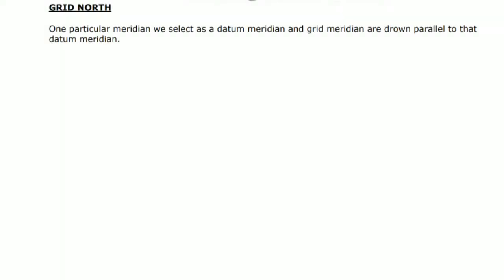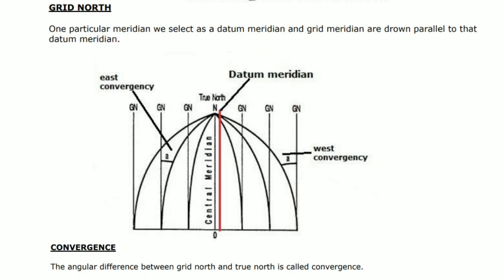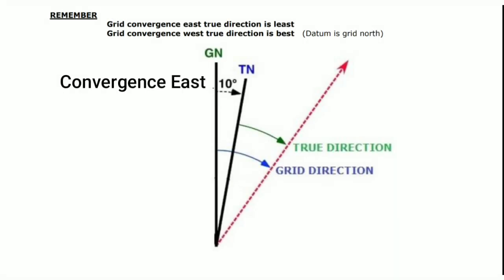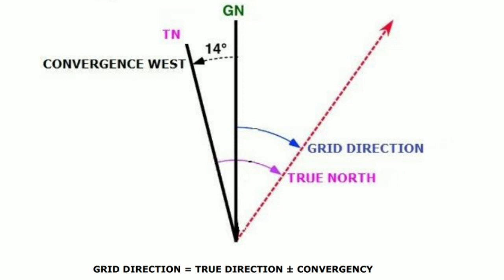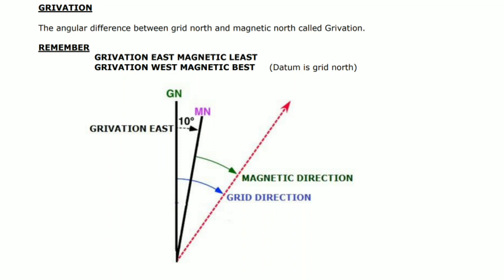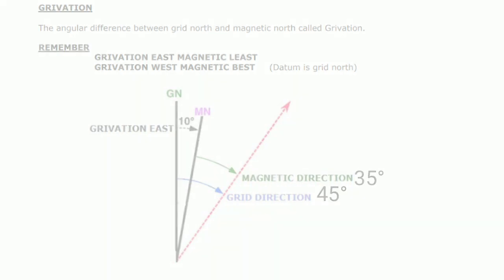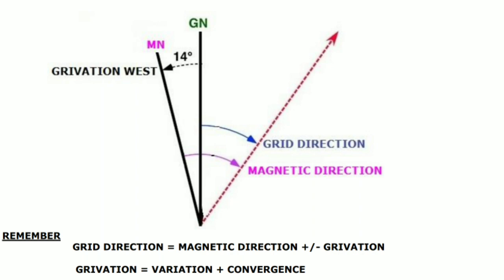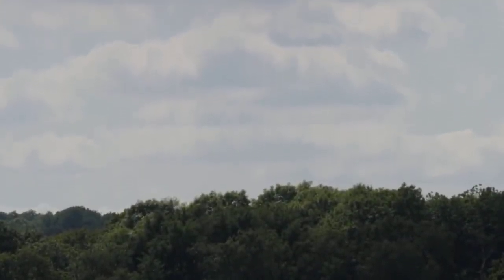General Air Navigation #15 : CPL & ATPL Examination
3. Direction (Chapter)

Topic:
Grid Direction

Link for Aviation Book Drive (CPL , ATPL and Pilot Airlines Examination Related)